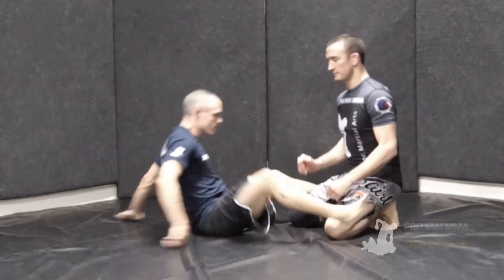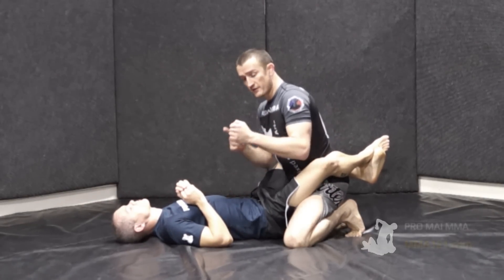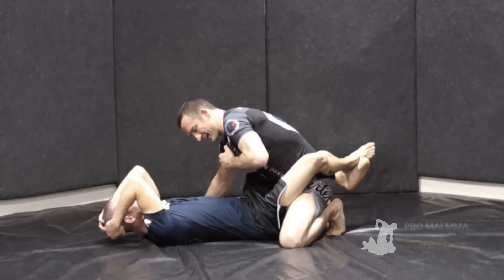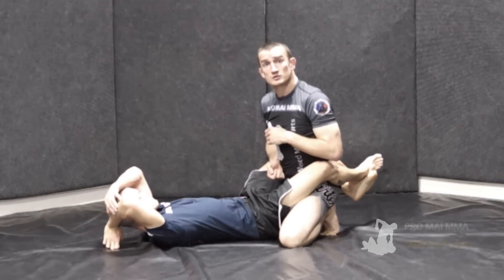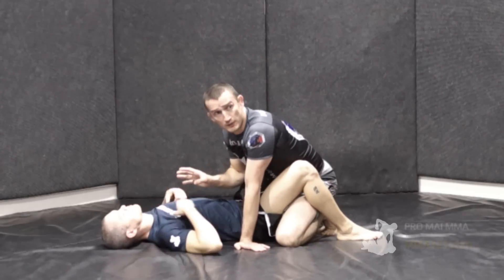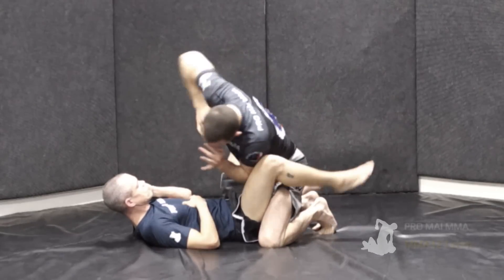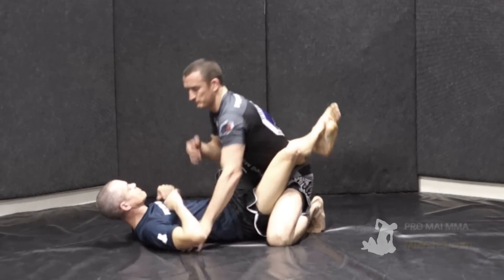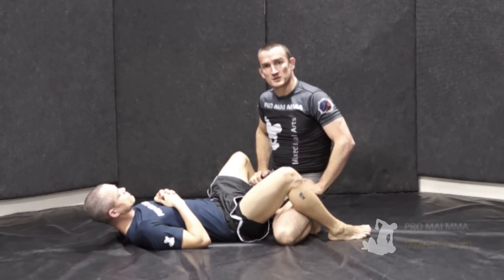How To Ground & Pound With Elbows From Guard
| In this video we'll show you how to throw ground and pound strikes with the elbows in MMA when you're in your opponent's guard.

In this video we cover the fundamentals of striking with the elbows both to the body and to the head - including tips on how to get maximum power and damage without leaving yourself vulnerable to submissions.